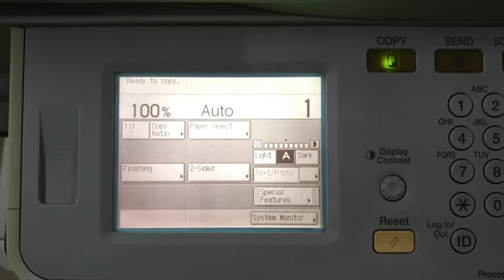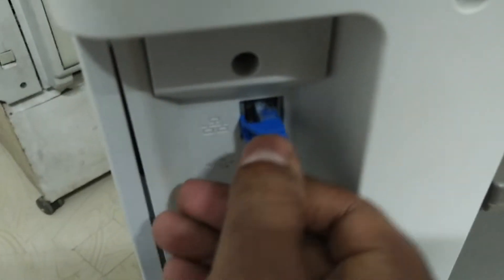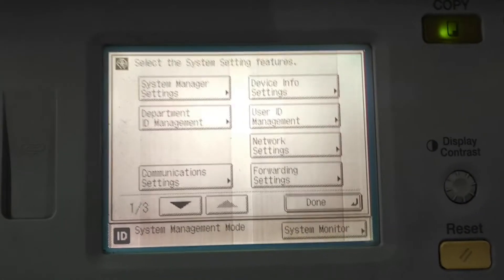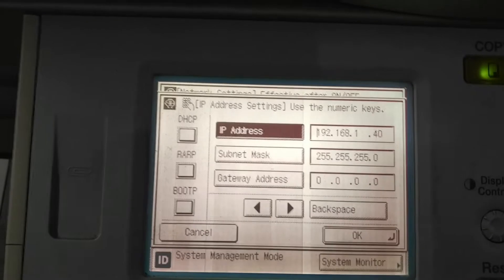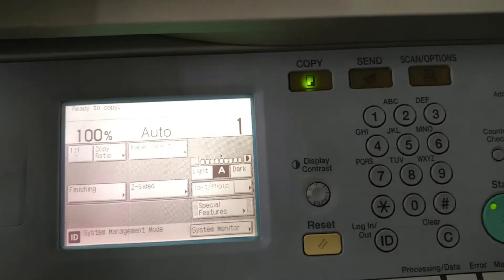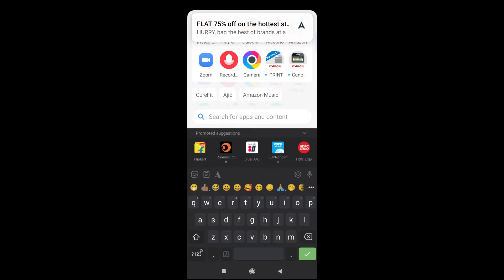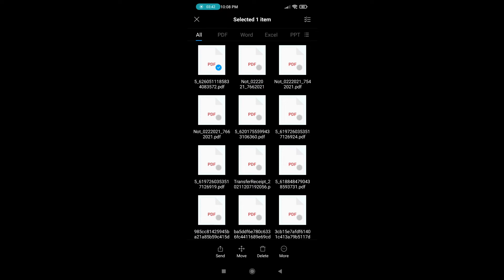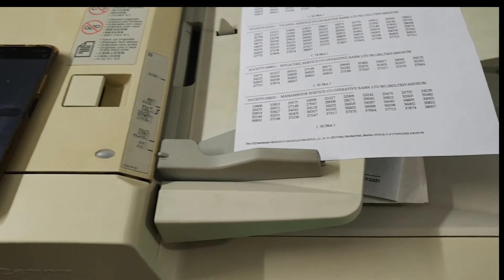PRINT FROM MOBILE CANON IR 2520 || 2525 || 2535 || 4525 || 2530 || 2870 || 2420 || 2018 ||2206 ANY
Trust Me Solutions providing service support for all photocopier models and also making interesting informative videos